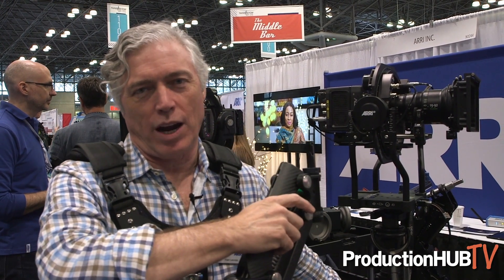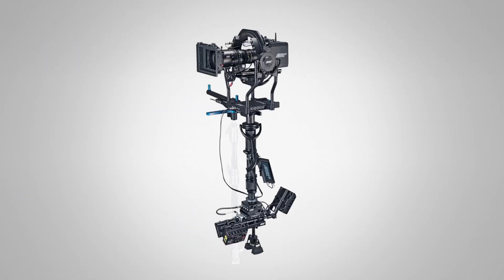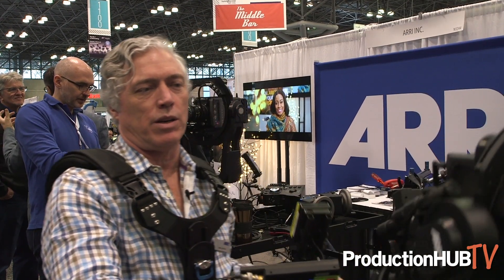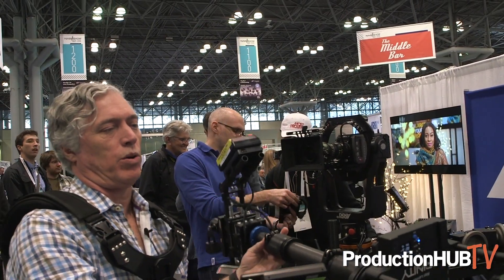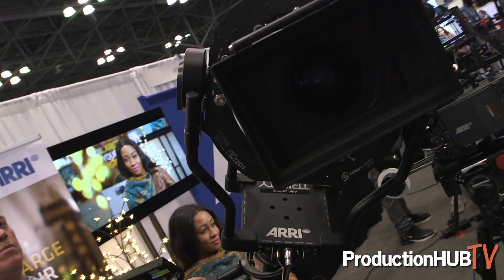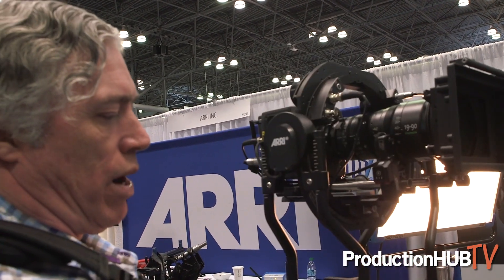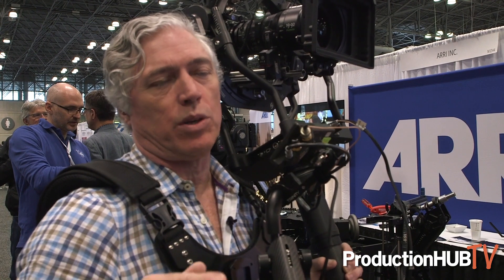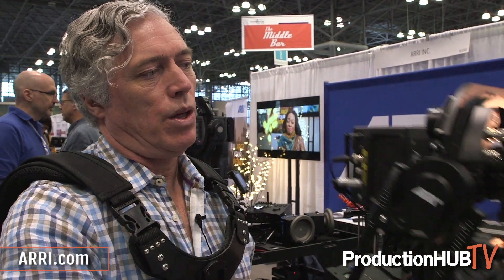ARRI Showcases Trinity 5-Axis Hybrid Stabilizer at NAB NY 2018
An interview from the 2018 NAB Show in New York City with Alan Lennox of ARRI. With headquarters located in Munich, Germany, ARRI was founded in 1917 and is the world's leading designer, manufacturer and distributor of motion picture camera, digital intermediate (DI) and lighting equipment. The ARRI group comprises a global network of subsidiaries and partners covering every facet of the film industry, including worldwide camera, grip and lighting equipment rental through ARRI Rental; turnkey lighting solutions through the ARRI System Group; and film production, postproduction, lab services, visual effects and distribution through ARRI Media.

In this interview Alan talks with us about ARRI's unique, 5-axis hybrid stabilizer that combines classic mechanical stabilization with advanced gimbal technology. TRINITY is the flagship of the ARRI CSS range that allows for revolutionary new ways of operating.

TRINITY is the first hybrid camera stabilizer that combines classic mechanical stabilization with advanced active electronic stabilization, provided via 32-bit ARM-based gimbal technology. This combination results in five axes of control and enables uniquely fluid, wide-ranging, and precisely controlled movements for unrestricted shooting and total creative freedom.

New angles for the operator and new storytelling options for the director and cinematographer are possible with TRINITY. By inverting the post, the camera can be moved from low mode to high mode during a shot; using the joystick-controlled, fully stabilized tilt axis to look up or down during this motion is also possible, so a low angle can smoothly transition into an over-the-shoulder shot. By holding the post at 45 degrees and twisting it left or right, the camera can even look around corners, whether in low or high mode. Additional stabilization in the roll axis permits the use of telephoto lenses. Extraordinary new shots, angles, and movements are achievable when TRINITY is used in its fully stabilized mode. For situations that call for a more traditional operating style, TRINITY can be switched into a locked mode in which the tilt axis is connected directly to the post in the traditional manner.